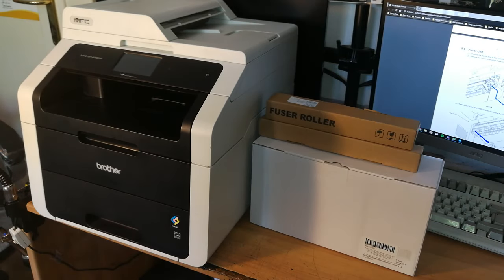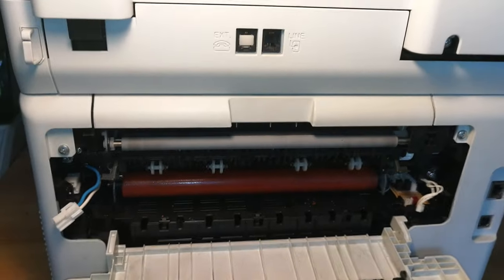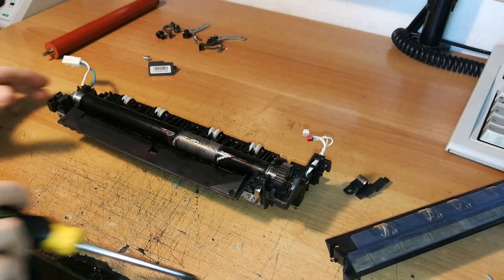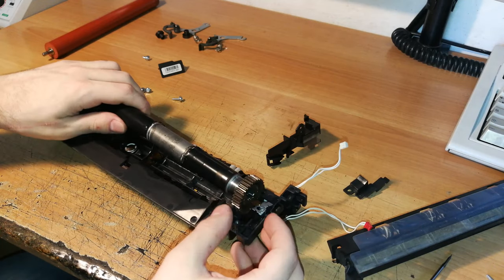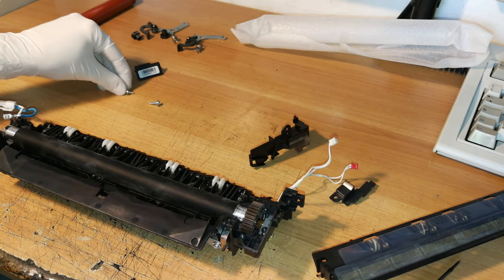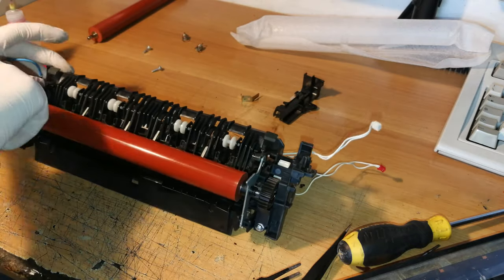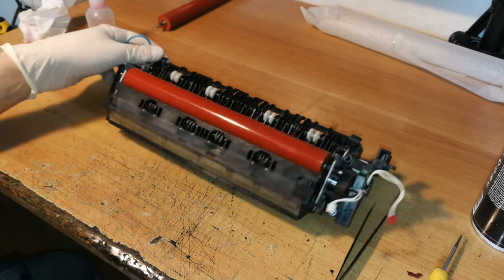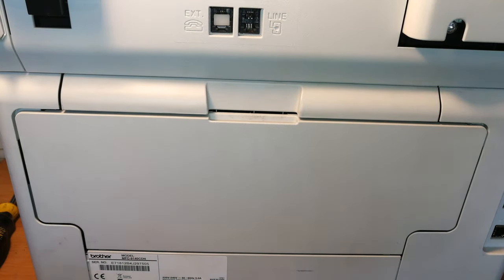Brother DCP-9020, MFC-9130/9140, MFC-9330/9340 • Fuser Unit Rollers Replacement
Hi!
In this video I'll show you how to perform a repair on a Brother DCP-9020CDN, DCP-9020CDW, MFC-9130CW, MFC-9140CDN, MFC-9330CDW and MFC-9340CDW that needs rollers replacement on the fuser unit. For the purpose of this video I'll perform a repair of a Brother MFC-9140CDN.
If you have any further questions please write in the comments or get in touch with me with one of the contact methods below!

At the moment you can find good replacement rollers

100% not requested and totally up to you, but if I've made you save some money fixing your own printer, or you'd like to support my channel in general you could consider donating any amount you want Thank you so much in any case.

If you need help fixing your printer, leave a comment under the video you're watching. I always reply to the comments whenever I have some time.
Please consider that any email received for any reason other than commercial requests will probably be ignored. I don't have a service center and I don't do repairs for other people, I just make YouTube videos on how to fix printers :)